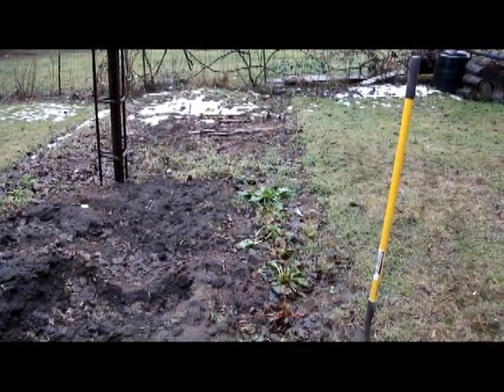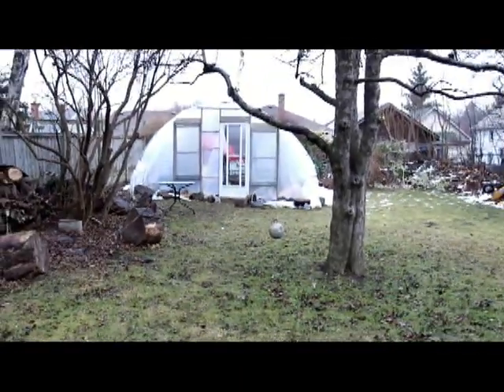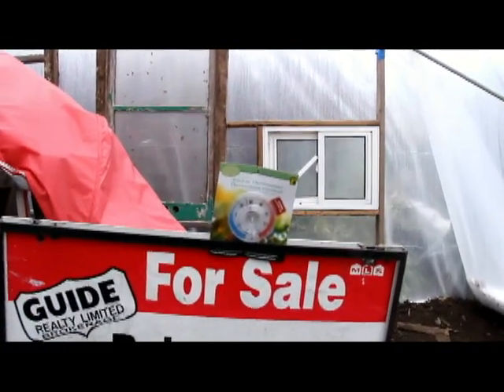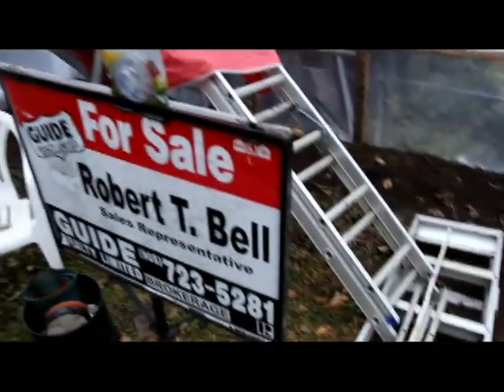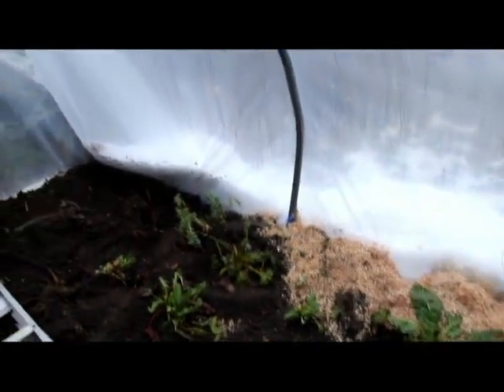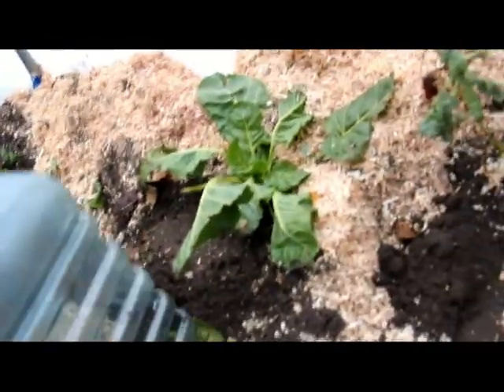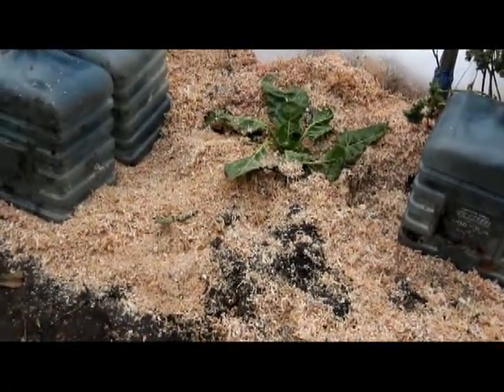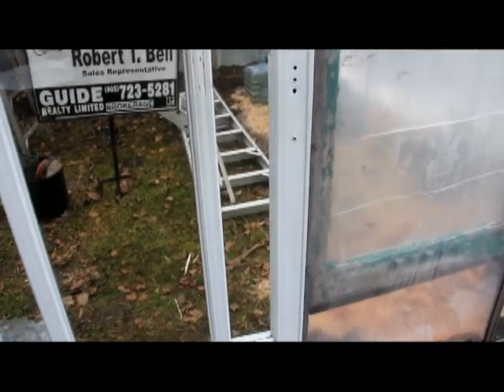First planting in my new Greenhouse Jan 11 2013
First crops planted in my new greenhouse Jan 11 2013